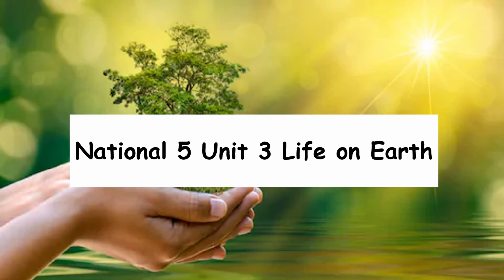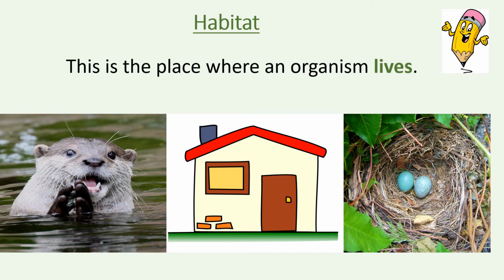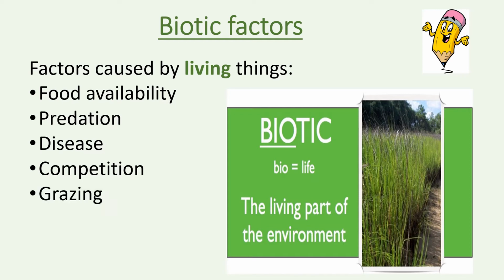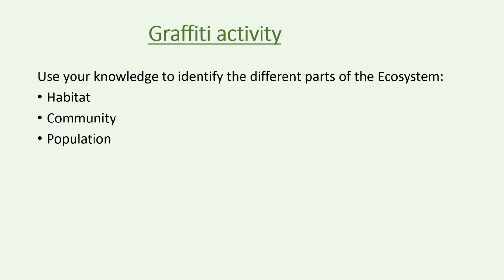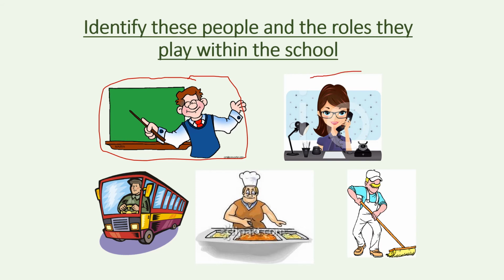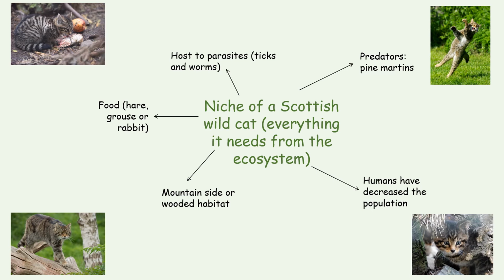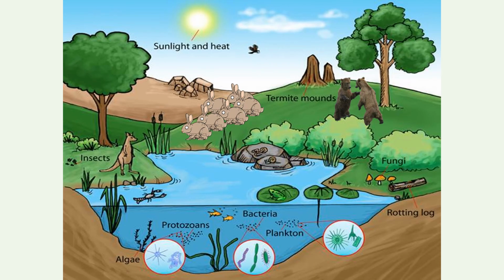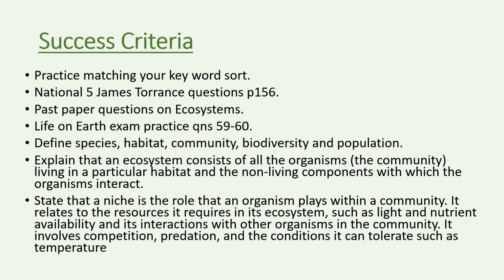Life on Earth (Video 27) 1. Ecosystems (National5 Biology)